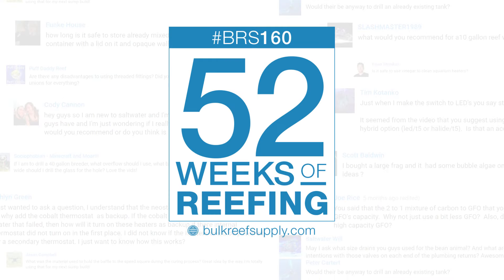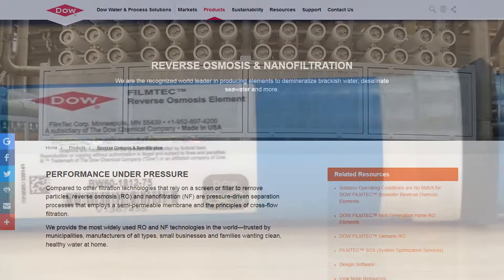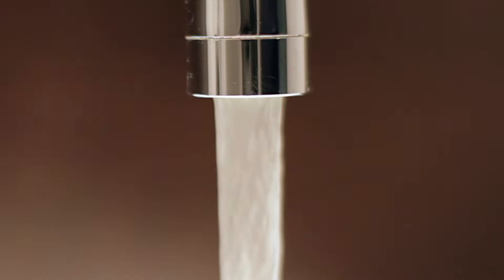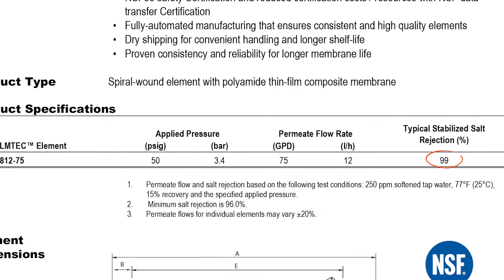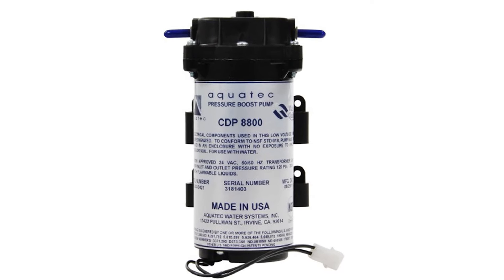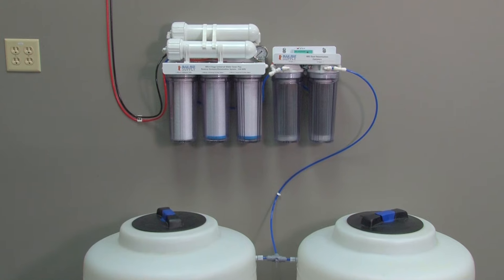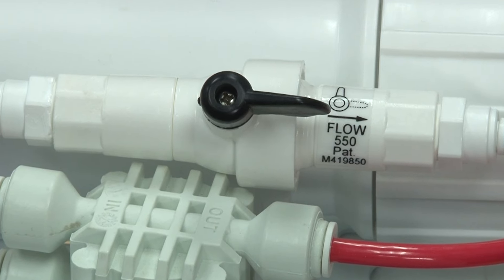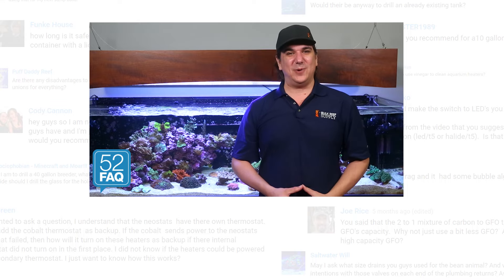FAQ #47: Shouldn't I be getting 99% TDS rejection from my RO membrane? | 52 FAQ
Today on BRStv, we have another episode of BRS 52 FAQ where we answer all of your frequently asked reefing questions from our popular 52 Weeks of Reefing series.

Today Ryan answers the question, "Why doesn't my RO membrane achieve the listed 99% rejection rate?"

Removing all TDS (Total Dissolved Solids) from our tap water is one of the primary concerns for most reefers. BRS uses RO membranes manufactured by DOW, who lists their 75GPD membrane at a 99% rejection rate. That means, under the same conditions DOW used in their testing lab, you should be able to reduce 100ppm TDS to 1ppm TDS, while leaving the DI resin to take care of the rest.

The reality, however, is much different as there are far too many water quality variables from house to house, city to city, and state to state. The variations in water TDS and what can makeup that TDS quickly changes that 99% rejection and can leave some reefers frustrated that they are not able to remove TDS as effectively as they expected.

As frustrating as it can be, there are a few tricks you can do to get you closer to that prized 99%. In one of our previous videos, Ryan explored how boosting your water pressure can significantly increase your rejection rate. Another trick is to properly condition your RO membrane by running water through it for 24-48hrs which will allow it to fully "wet" the membrane layers. Finally, it's always a good idea to run your RO unit for a minimum of 20 minutes before taking a reading. This will ensure an accurate measurement of TDS after the stagnant high TDS is flushed out of the filters.

So listen in as Ryan dives into the world of TDS and the 99% rejection rate we all hope to achieve, in an effort to help make your reefing life a bit more fun and easy!